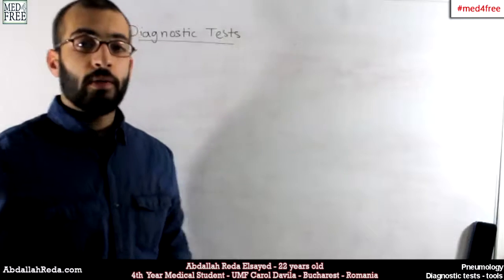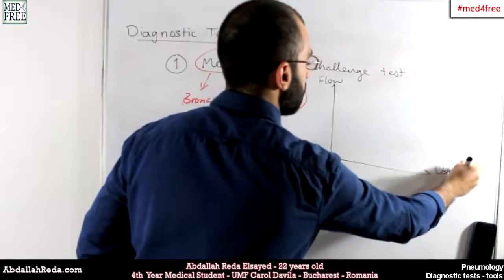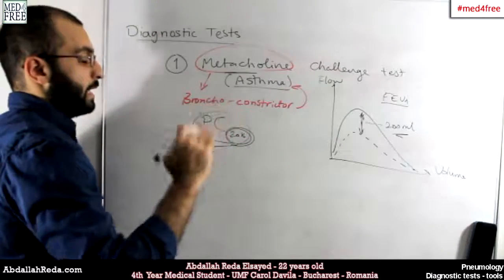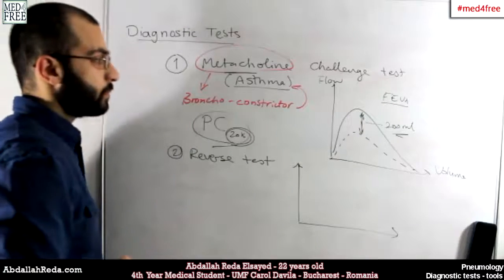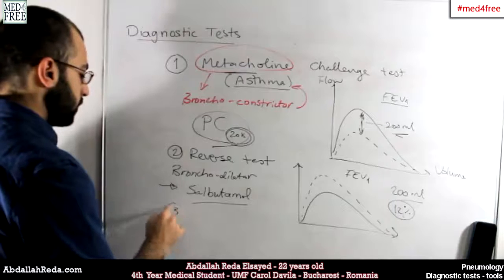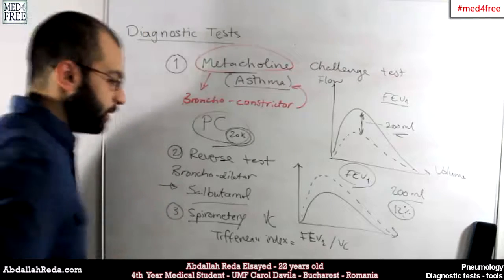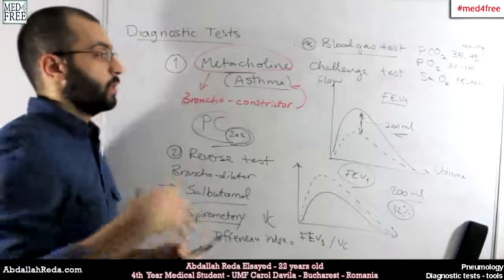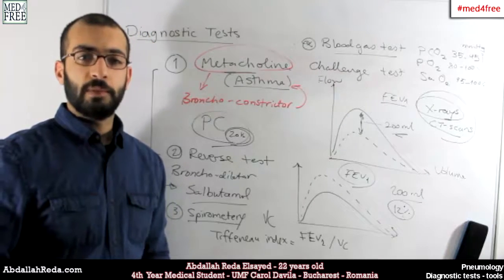How to diagnose lung diseases? diagnostic tests and tools - عبد الله رضا MD | Rocademia روكاديميا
Youtube.com/RedaMD
Facebook.com/RedaMDarabic
Instagram.com/reda.md.ar

This video summarizes the tests and tools used in the diagnosis of restrictive and obstructive lung diseases...